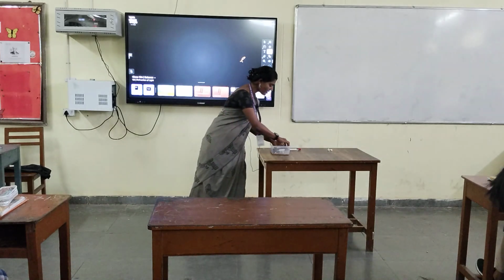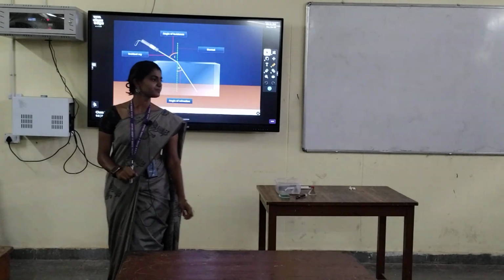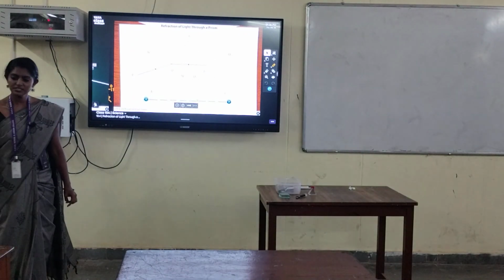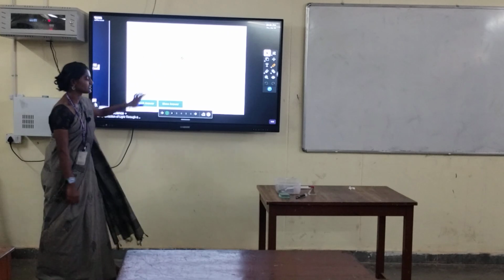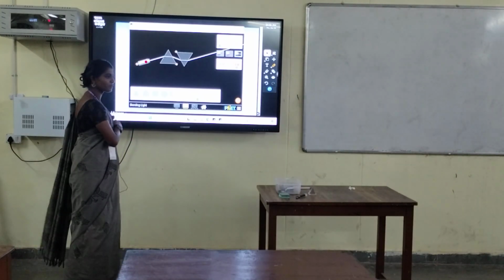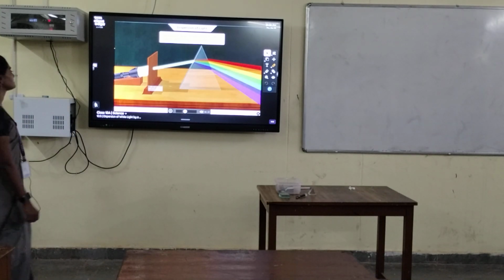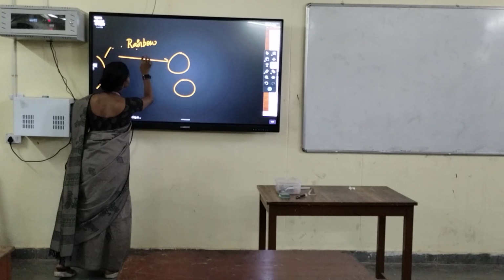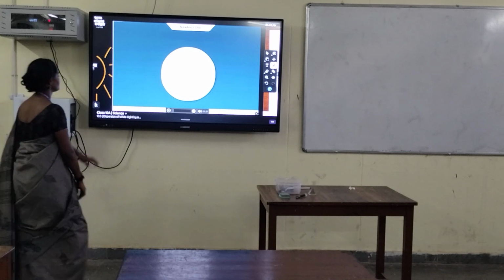SBOAJC TCL CHAMPIONSHIP 6